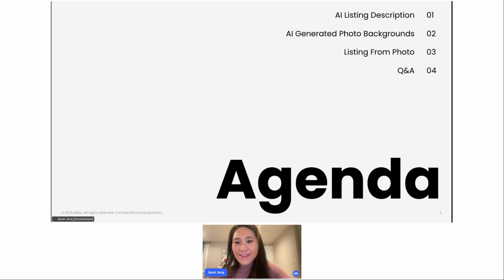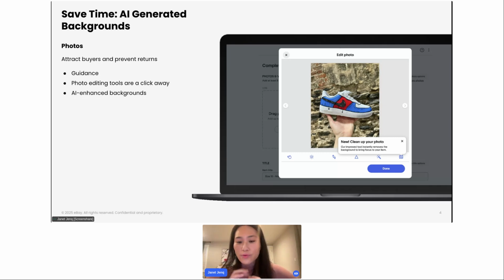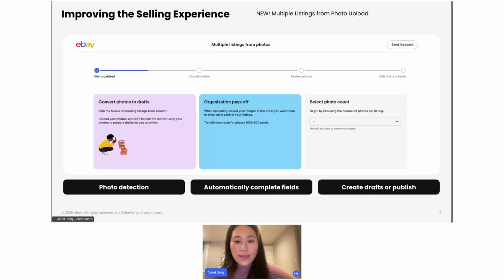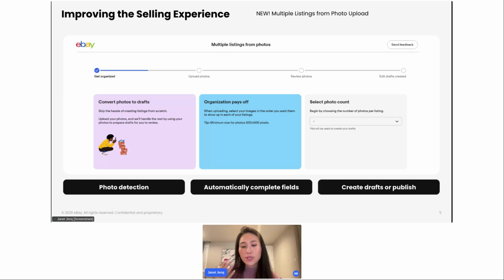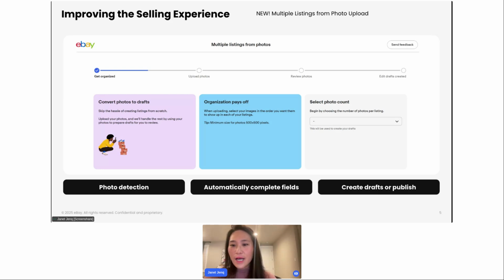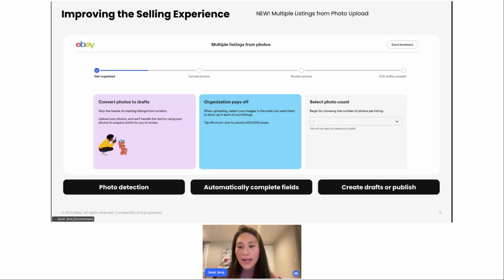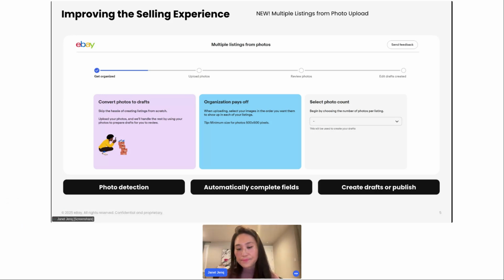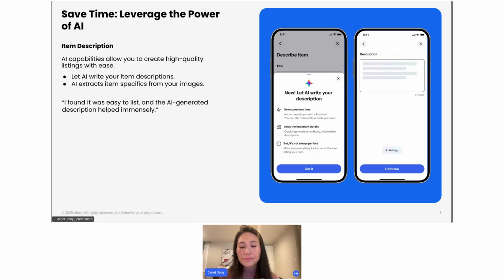eBay Seller Check-In breakout session: AI tools for sellers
Learn how to use eBay's AI-powered tools to create listings more efficiently, improve the buyer experience, and stay competitive in the marketplace.

This session brings together experts from our AI, seller experience, and research teams to discuss how AI tools are helping sellers streamline the listing process. The conversation explores features designed to make it easier to create high-quality listings while saving time.

The discussion covers AI-generated listing descriptions, AI-powered photo background tools, and listing creation from a single photo. We explain how these features use listing details such as titles, categories, and item specifics to help sellers create more complete listings and provide buyers with better information.

You'll also learn how these tools work across mobile and desktop experiences, why it's important to review AI-generated content before publishing, and how AI features align with existing seller policies.

00:00 - Welcome and introductions
01:20 - AI tools overview
02:23 - AI listing descriptions
04:09 - AI photo backgrounds
05:23 - Listing from photo
06:33 - General AI features Q&A
17:00 - Advanced AI tool questions
23:40 - Future AI and customer service
27:00 - Session wrap-up and thanks